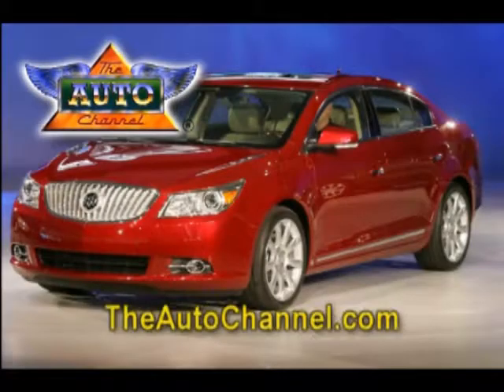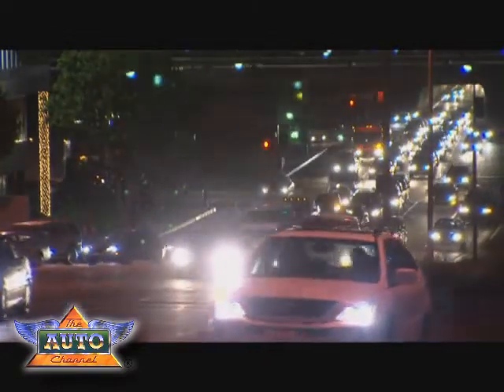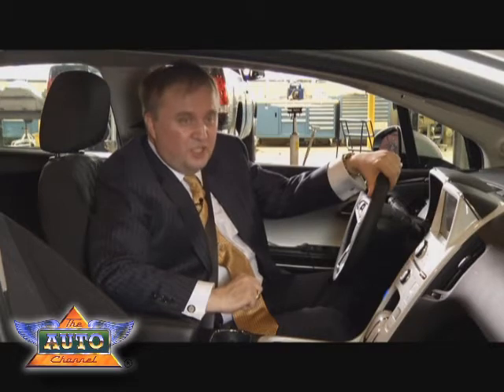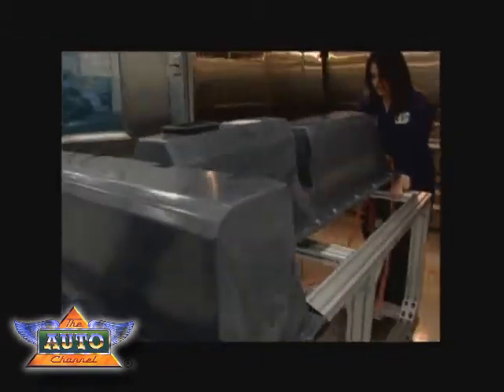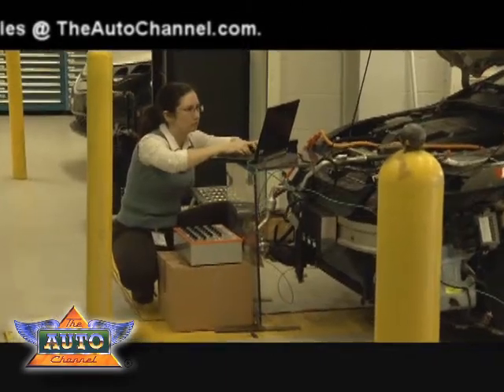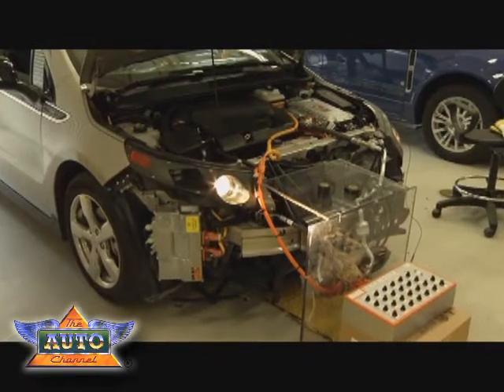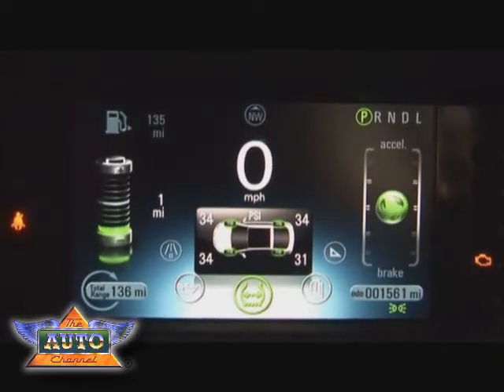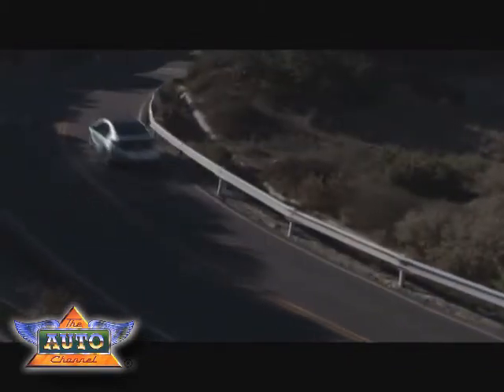Getting Closer to Launch of 2011 Chevy Volt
With the upcoming launch of Chevy's 2011 Volt at the end of this year, electric cars are quickly becoming a reality. And although they may look and feel like "regular gas-powered cars" and give drivers the comfort they are used to, under the hood lays the car of the 21st century.
Get comprehensive details about the Volt at TheAutoChannel.com.